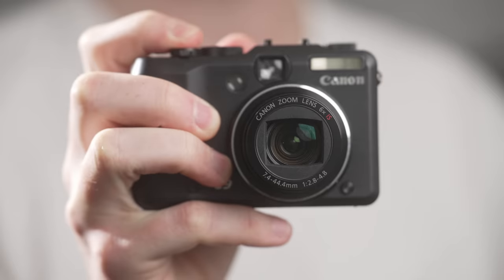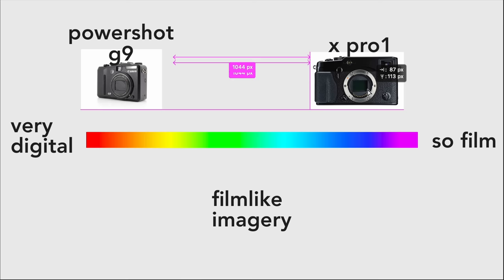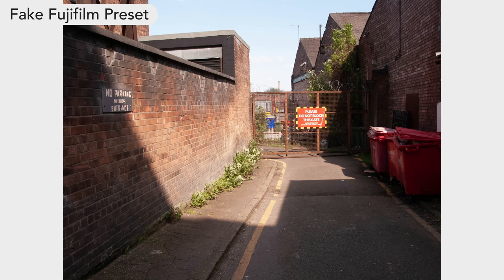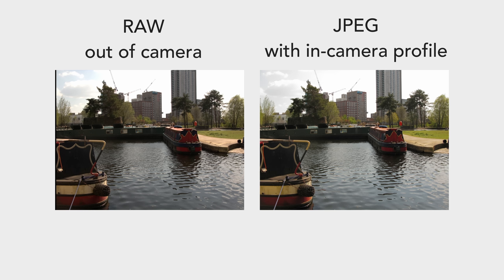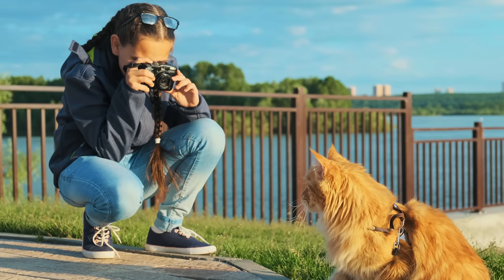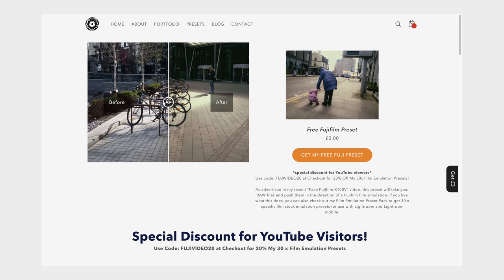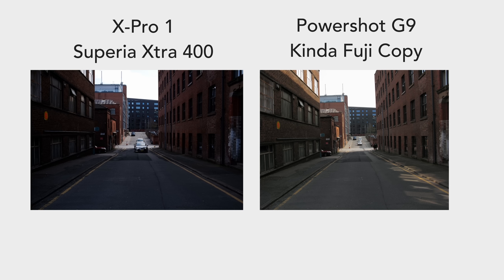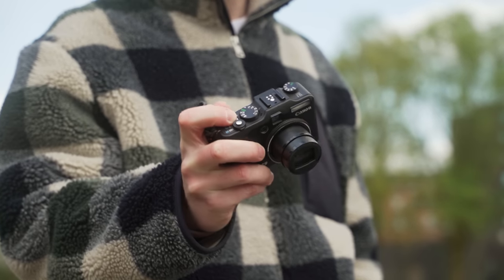The Trash Camera That Makes Fujifilm JPEGs Internally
Not all "digicams" are created equal. The Powershot G9 has a specific set of skills, being a fully manual, enthusiast-focused set of features, it focuses on higher-end compact users. However, with its specs and features, it is also capable of fantastic JPEG files, inspired by Fujifilm simulations and even some Fuji X Weekly custom film recipes for street photography. This camera is trash, but it can make Fuji JPEGs internally.

Check out MPB here and grab a used camera deal!